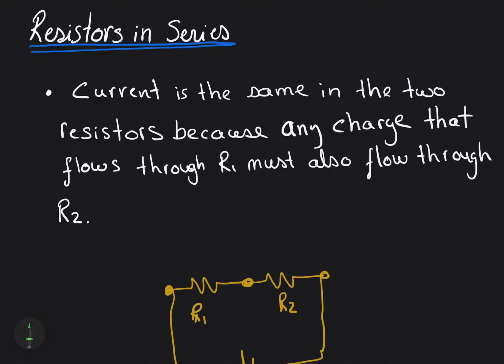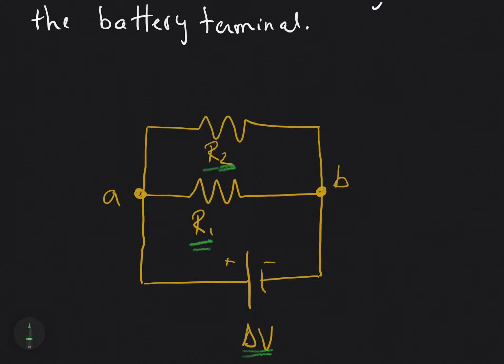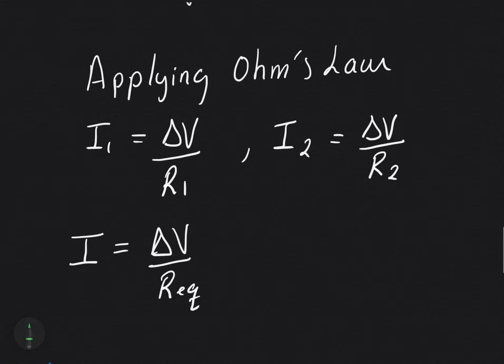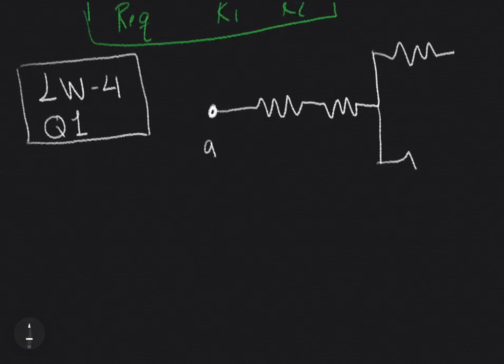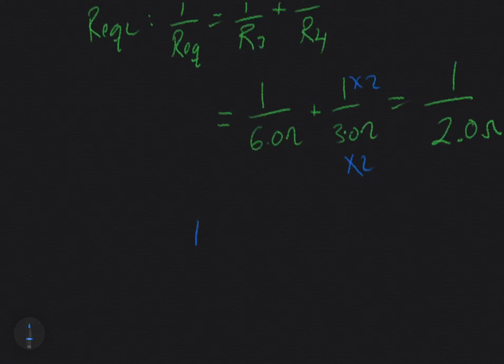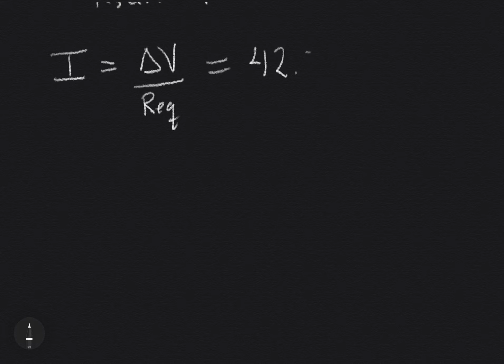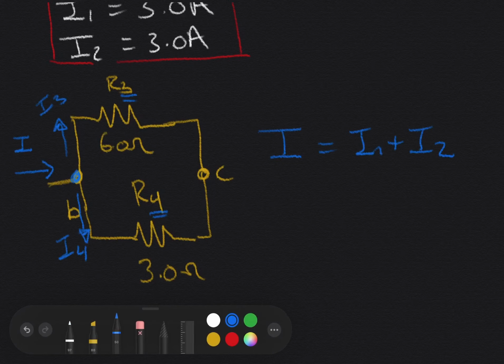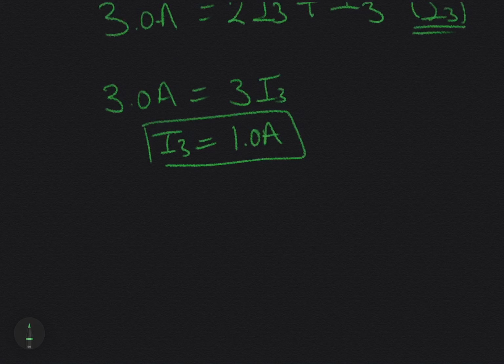Equivalent Resistance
An overview on circuits in series and parallel. Properties of potentials, currents and solving for equivalent resistance.
(Lecture Worksheet 4)